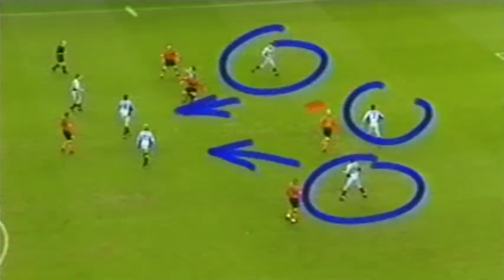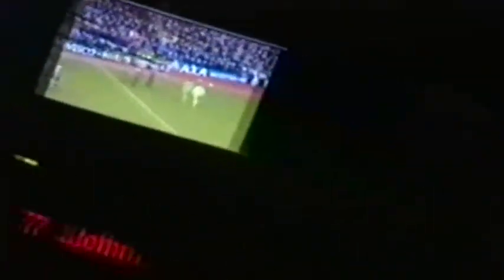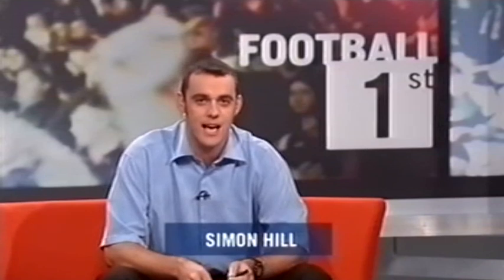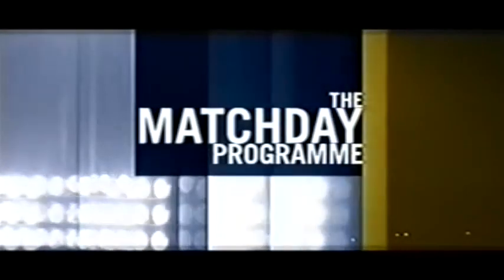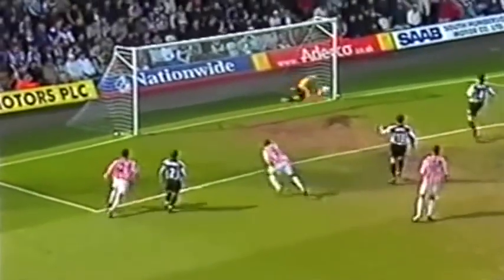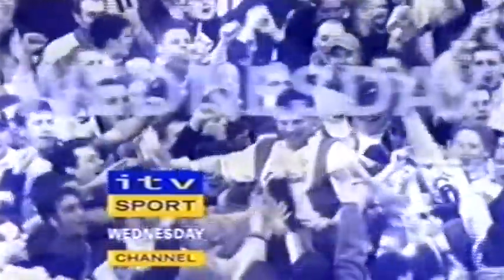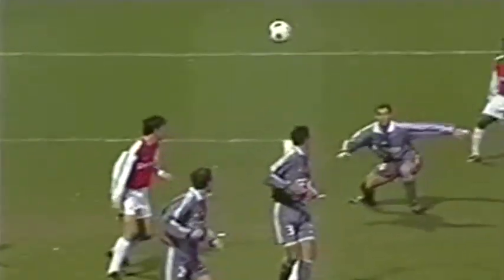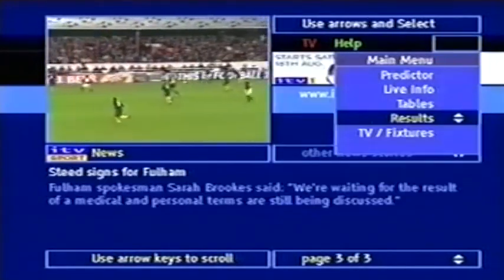ITV Sport Channel Pre Launch Trailer 2001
A pre-launch trailer from the summer of 2001 for the upcoming ITV Sport Channel.